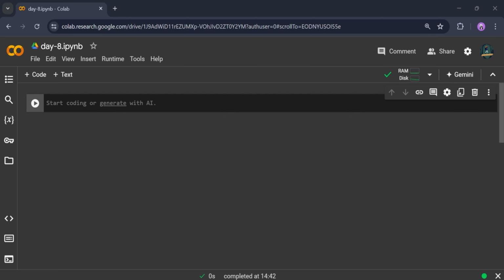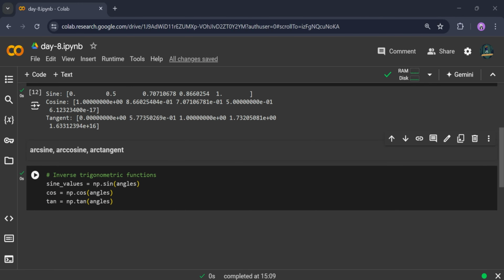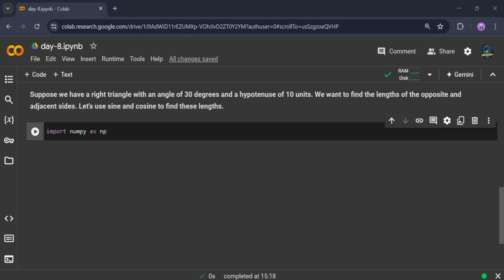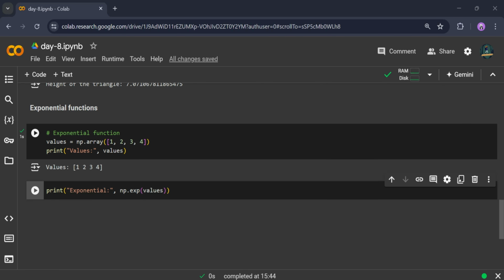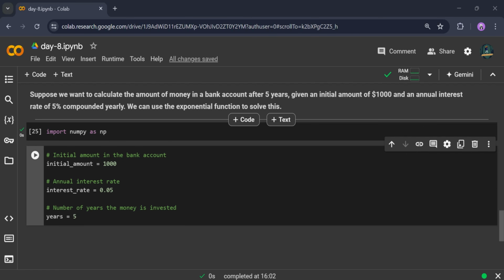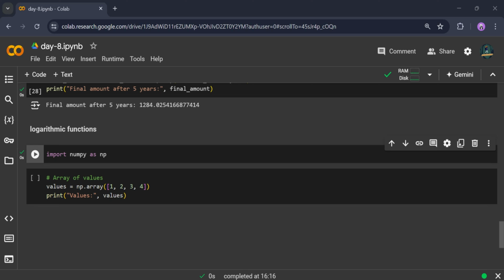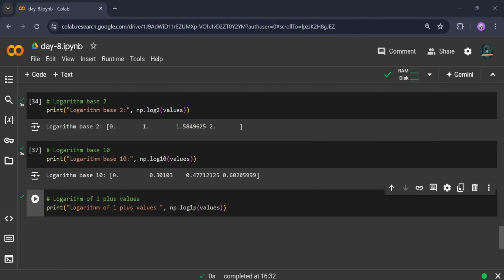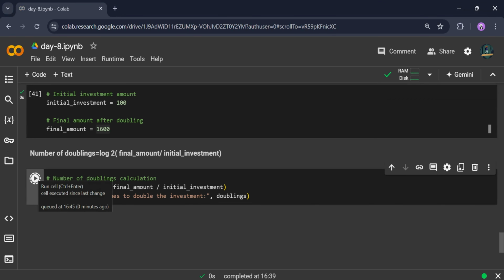Mastering Trigonometric, Exponential, and Logarithmic Functions in Python with NumPy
Join us as we explore the fundamentals of trigonometric, exponential, and logarithmic functions using Python and NumPy! In this tutorial, we'll cover how to handle angles, model growth scenarios, and solve equations involving exponential quantities. Trigonometric functions like sine, cosine, and tangent are essential for geometry and spatial analysis. Exponential functions, such as modeling growth and compound interest, are crucial in finance and biology. Logarithmic functions play a vital role in data scaling, algorithmic complexity, and financial analysis. Follow along and practice these examples to enhance your understanding and apply them to real-world problems. If you're interested in data science, mathematics, or programming, this tutorial is for you! Let's dive in and master these powerful mathematical functions together!

chapters:

0:00 intro
0:32 Trigonometric function
2:45 problems
4:13 Exponential function
5:28 problems
6:55 logarithmic function
8:41 problems
10:00 conclusion